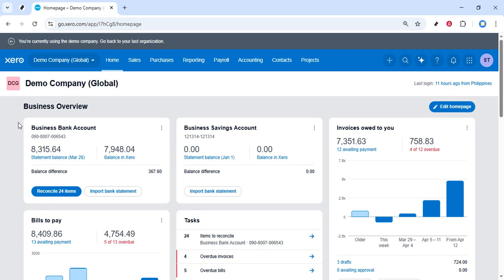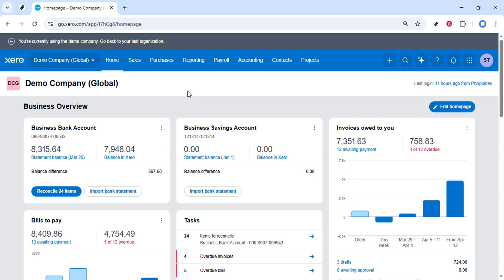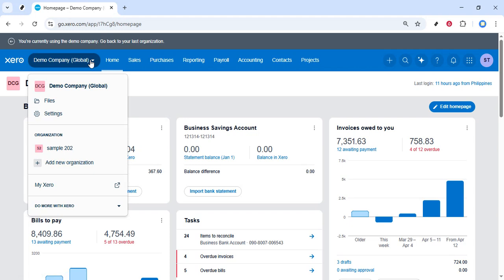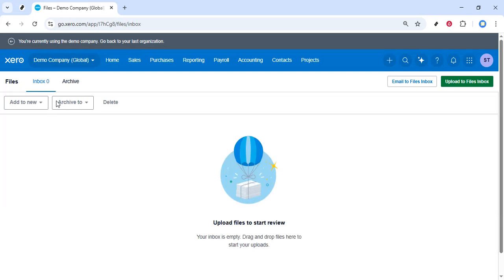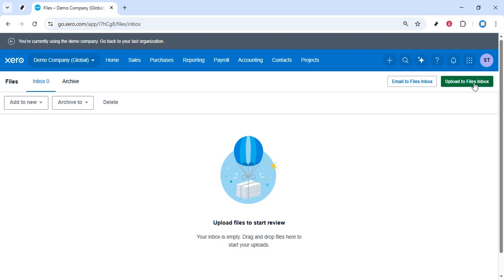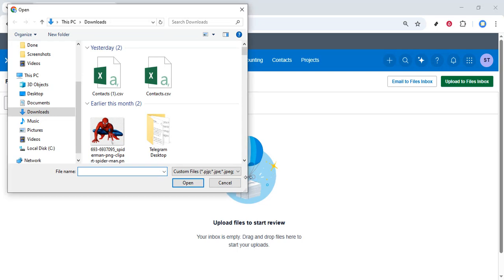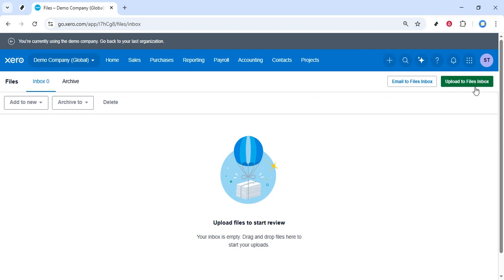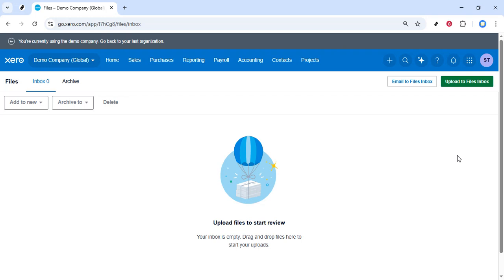How to Attach Receipts in Xero 2026 (Full Guide)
In this tutorial, we explore how to attach receipts in Xero, streamlining your expense management process. You'll gain insights into the step-by-step method for ensuring your receipts are properly documented and easily accessible within your accounting software.

By watching this video, you'll learn how to efficiently upload and manage your receipts in Xero, enhancing your workflow and keeping your finances organized. Make sure to watch till the end to get the most out of your Xero experience.